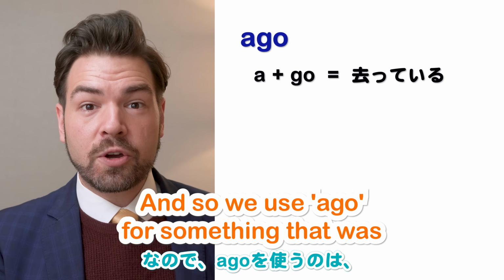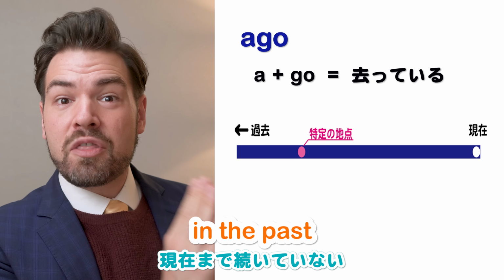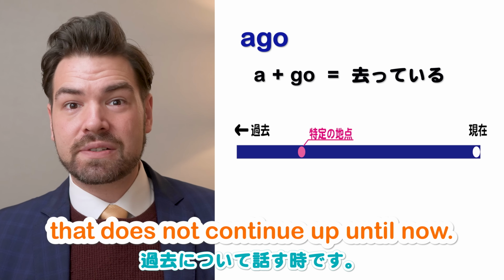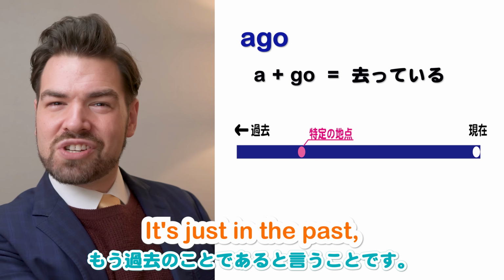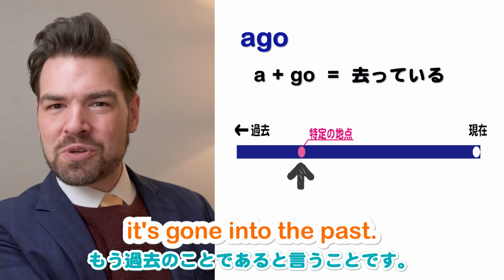“since”と“ago”はどう違う？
【無料ガイド配布中】外国人といつでもどこでも気軽に話せるたった１つのカギ

みなさん、こんにちは！ アーサーです！

“Since 2 weeks ago”

この英文のどこがおかしいか分かりますか？

“since”と“ago”は意味的にも似ていて、混乱しやすいですよね。そこで今回は、“since”と“ago”の違いや使い分け方について一緒に学びましょう！

＋＋　　【無料ガイド配布中】　　＋＋
＋＋　外国人といつでもどこでも　＋＋
＋　気軽に話せるたった１つのカギ　＋

英語を学んでも、外国人と直面したら
頭が真っ白になっちゃった！言葉が出てこない！
という経験をしたことありませんか？

どうしたら英語を実際に話せるようになるのでしょうか？

IU-Connectの無料ガイドで学びましょう！

IU-Connectとは？

英語をたくさん学ぶのですが
外国人と対面したら頭が真っ白になって言葉が出てこない。

そんな方のためにIU-Connectがあります。

IU-Connectは
実際に使える英語を身につけ、世界とつながる
というコンセプトで

英語を「科目」として捉えるのではなく
この広い世界を楽しめる、世界の人々とコミュニケーションを取るためのツールとして

リアルな世界で英語を実際に使えることを重視した活動です。